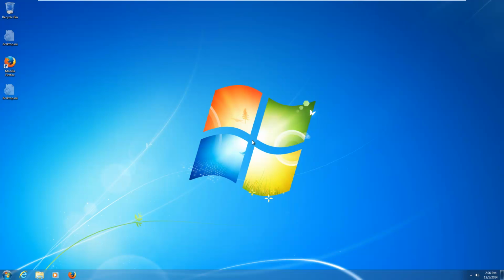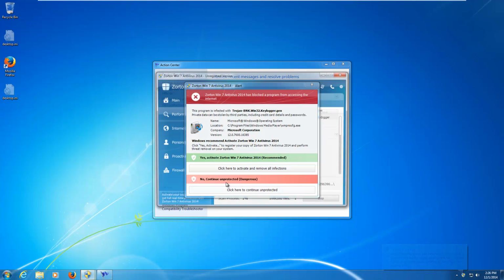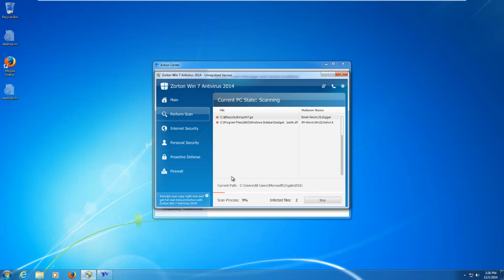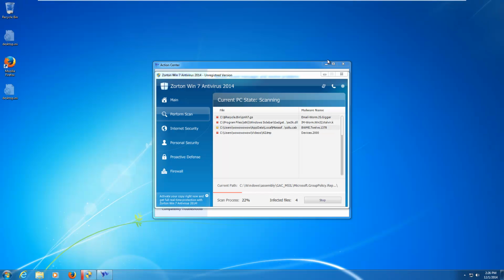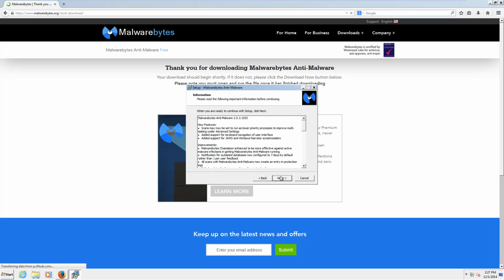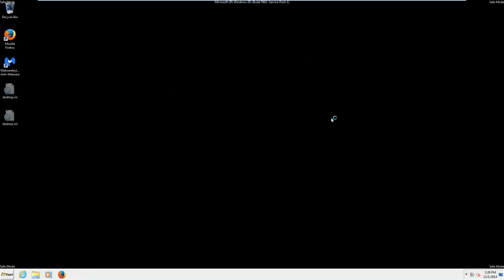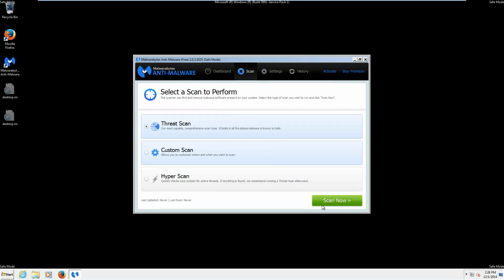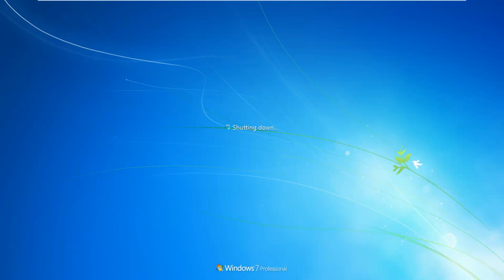Zorton 2014 Removal Guide (Quick)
More clones from the Braviax family again. This is a direct copy of Sirius except with a name change. Removal instructions are still the same:

1. Boot into Safe Mode with Networking
3. Install MBAM
4. Run a Threat Scan
5. Apply Actions
6. Reboot

Possible names include

Zorton XP Antivirus 2014
Zorton Vista Antivirus 2014
Zorton Win 7 Antivirus 2014
Zorton Win 8 Antivirus 2014
Zorton XP Protection 2014
Zorton Vista Protection 2014
Zorton Win 7 Protection 2014
Zorton Win 8 Protection 2014